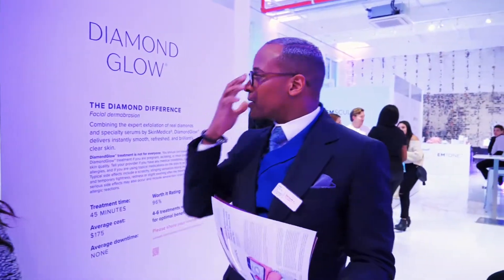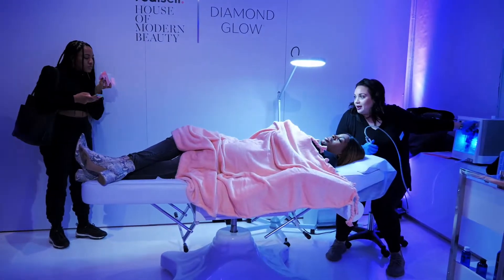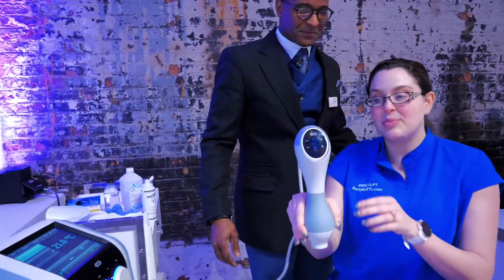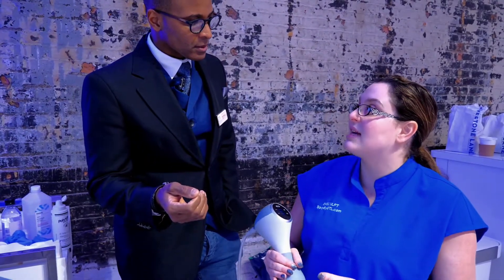30 Minute Non-Surgical Beauty Treatments @ Realself NYC.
Quick Non-Surgical Beauty Treatments
 @ Realself NYC. A tour at Realself with Clark.